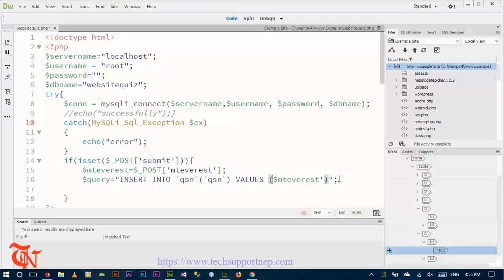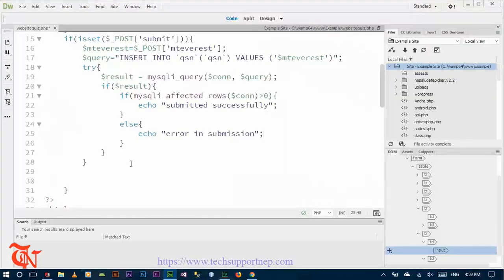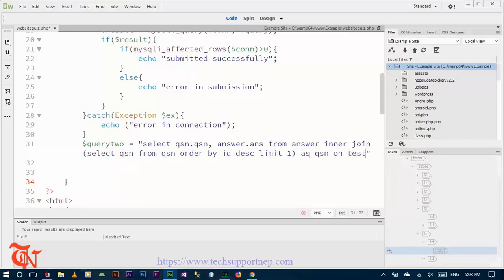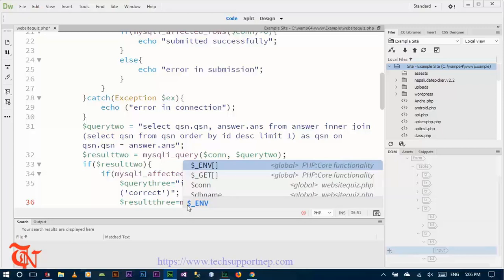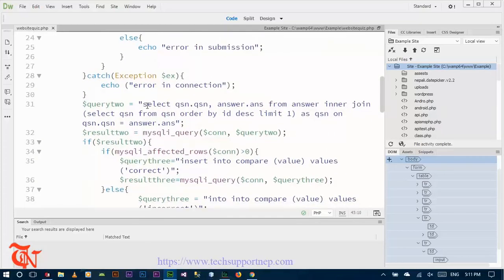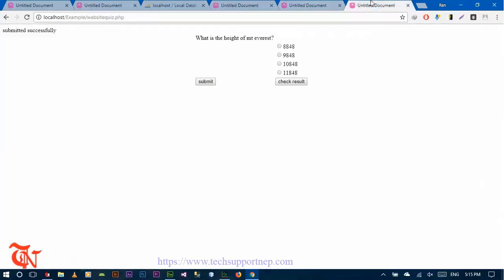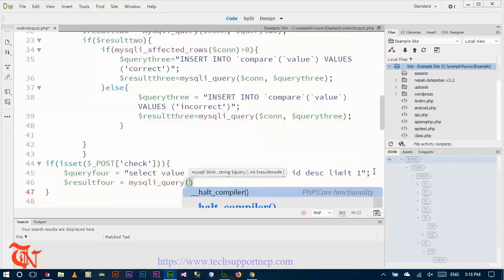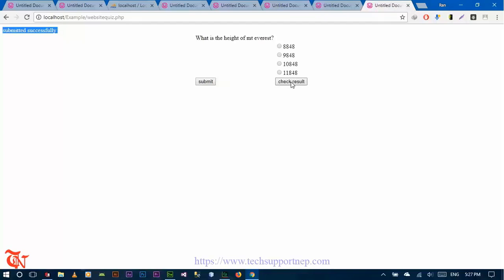How to Create Quiz Website using PHP and MySQL?[Part-2] [With Source Code]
CAUTION: Due to some security issues, i have updated the source code but don't worry you will understand. :)

This Video will show you how you can create your own quiz website or web based quiz application using PHP and MySQL.